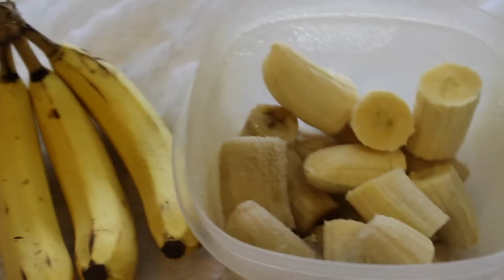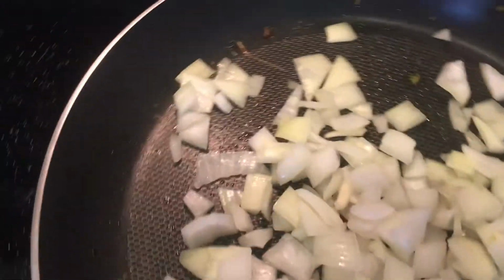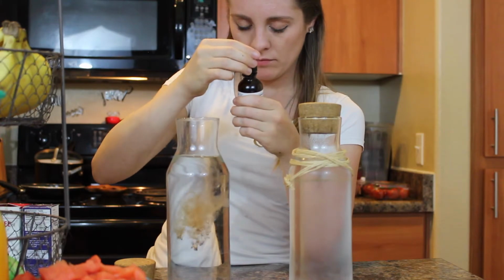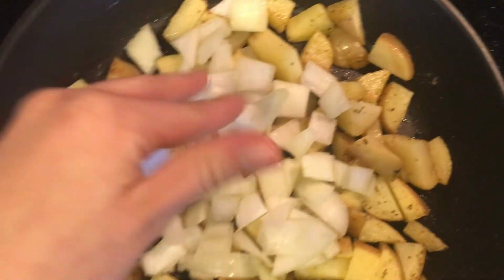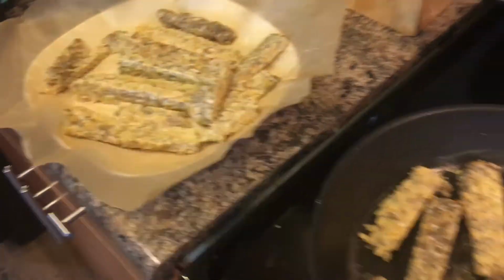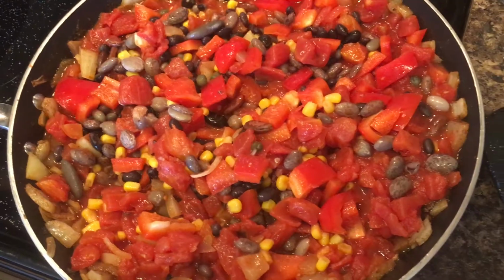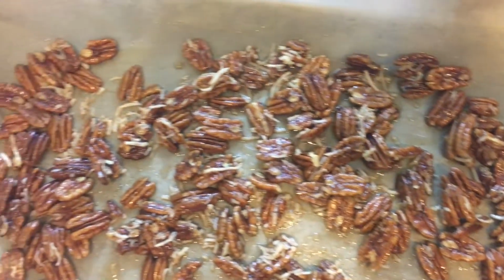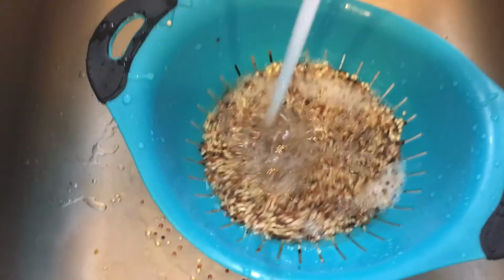High protein vegan meal prep ideas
Today I show you three high protein meal prep ideas along with two protein snacks! Plant-based & Vegan meals! I also tell you great meal preps to cut your time in half and get your food ready faster! YUM

8 week Mental Floss Challenge 🔮📿! Each week will be a different theme for each challenge to help motivate, inspire and better yourself!!! All of these challenges will help you physically, spiritually, emotionally and mentally.
I will be posting every Sunday for the 8 weeks to discuss the topic of that week. 📲📱

Every Sunday (starting this Sunday February 11th) and Monday I will be posting a video relating to that theme of the week on My youtube channel Jesenia Alix. Link to my channel down below.

There will be prizes for each week going out to one winner for each theme. Too let everyone have enough time to join I will make a big announcement on April 8th who the winners are!!! 🎖🏆

You do not have to do each challenge although to gain full benefits and to really challenge yourself this year I recommend that you do all of them. I will be doing each challenge.

As well, each day on each theme you have to post on instagram, facebook, or twitter a photo of what you do for the challenge. Be creative here!🙌🏻 For each theme I will have specific hashtags so that I can see what you posted.

The first challenge starts this Sunday February 11th and February 12th. We will start the first challenge and theme!!! ❤️

Dates to challenges: 📆

Week 1️⃣: February 11th
Week 2️⃣: February 18th
Week 3️⃣: February 25th
Week 4️⃣: March 4th
Week 5️⃣: March 11th
Week: 6️⃣: March 18th
Week 7️⃣: March 25th
Week 8️⃣: April 1st

Remember this is to help better yourself, your lifestyle and well-being !!! Please join the challenges with me !!! The purpose of these challenges is to help you and to have fun doing them! 💁🏼‍♀️🧚🏻‍♂️🧚🏻‍♀️

MUSIC//